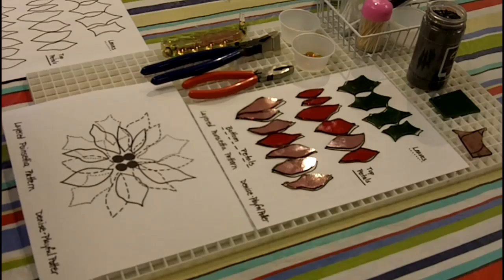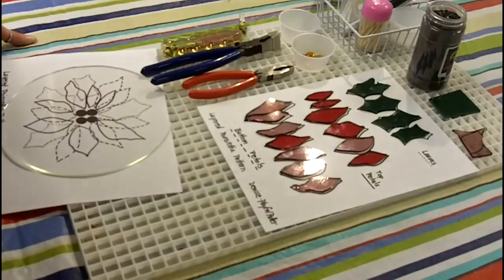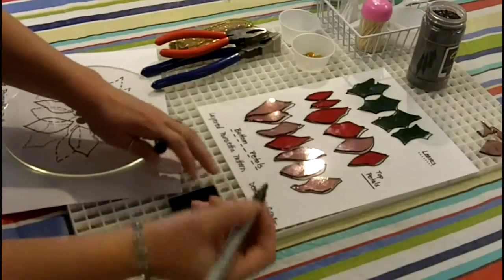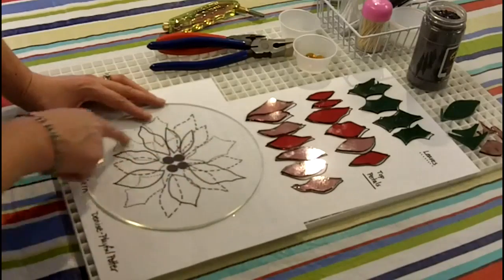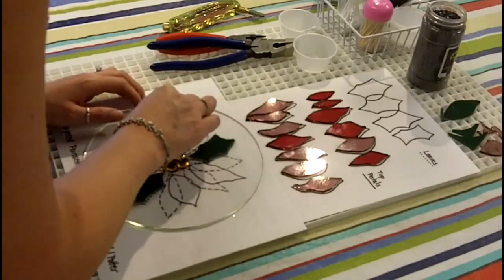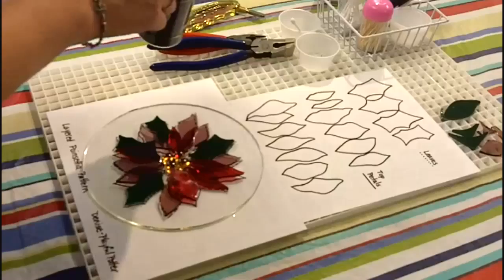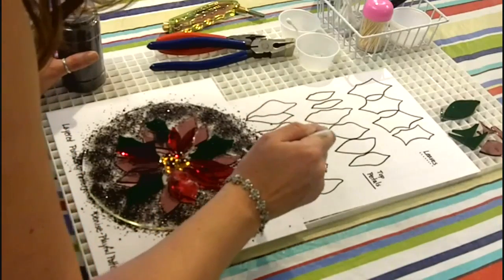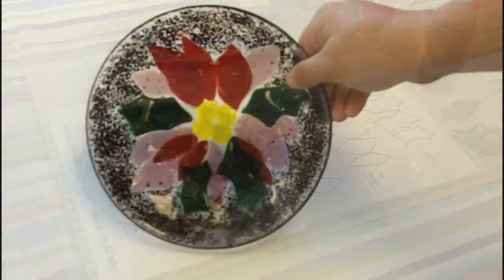Fused Glass Poinsettia Bowl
Step-by-step instructions to create a fused glass flower bowl